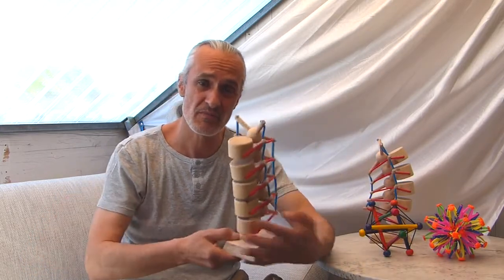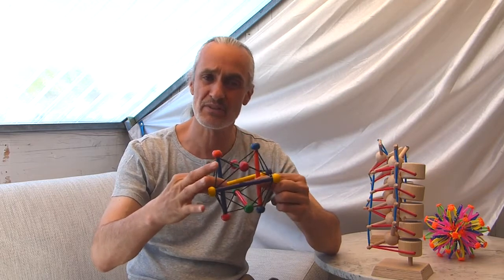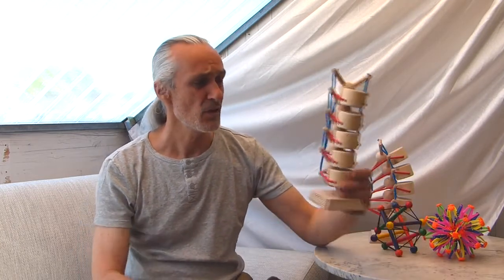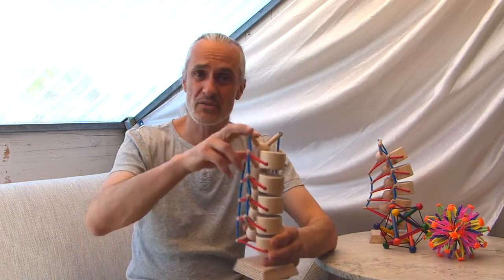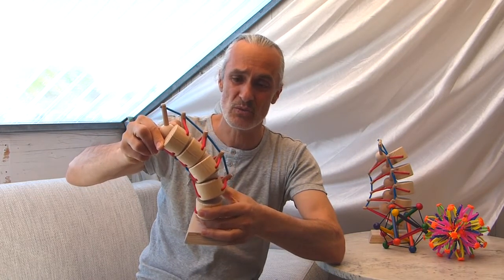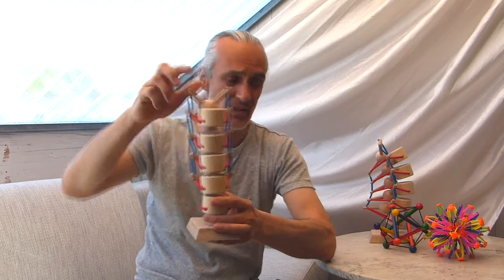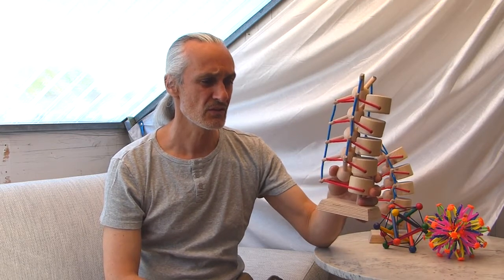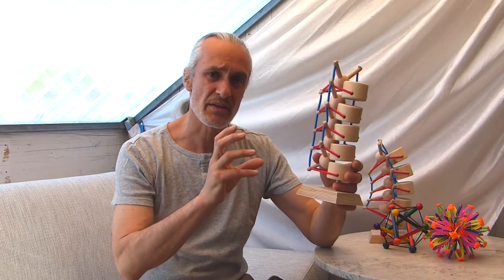Tensegrity Model of the Spine - How to use or explain it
This tensegrity model of the spine is a wonderful demo that the bones of the spine are not designed to touch each other. To open the mindset of your clients you show it to them and let them experience it. Once you changed their mindset it will be much easier for you to work with them and their movement patterns.